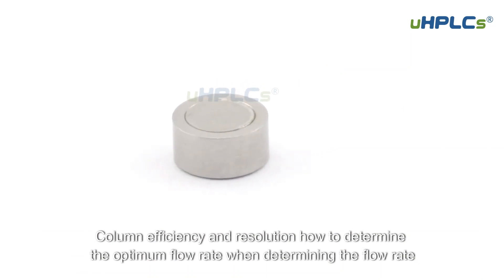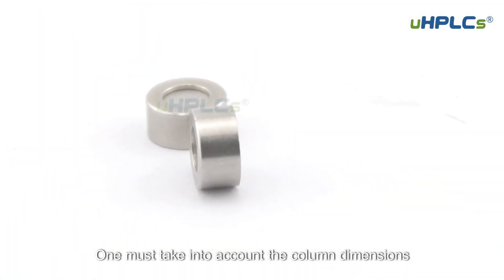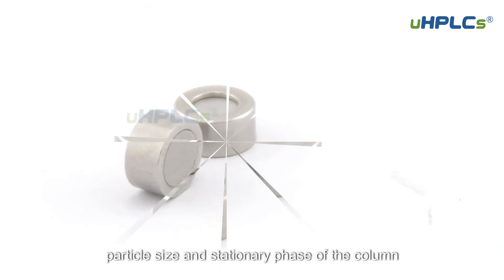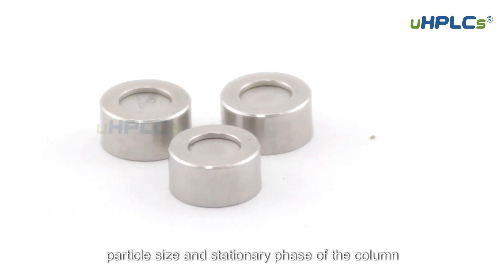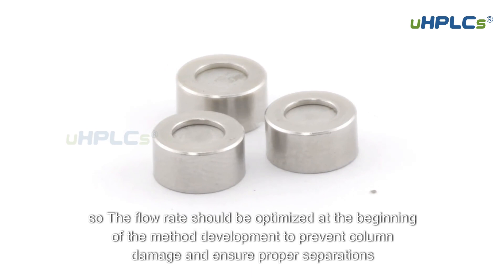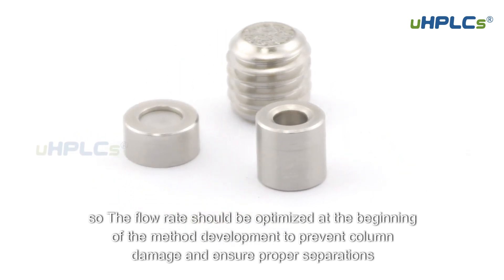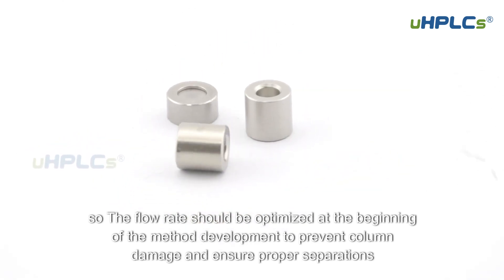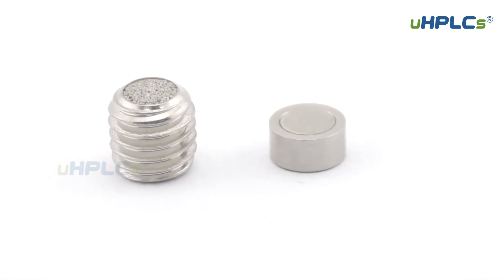What is Flow Rate in HPLC? | Professional Guide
Flow Rate is the rate at which the mobile phase (solvent) is passed through the column in a chromatographic separation. It is usually measured in milliliters or liters per minute.

The Flow Rate is a crucial parameter in HPLC because it affects the speed and quality of the separation. Changes in the Flow Rate can also affect the retention time, column efficiency, and resolution.

How to determine the optimum Flow Rate
When determining the Flow Rate, one must take into account the column dimensions, particle size, and stationary phase of the column. The Flow Rate should be optimized at the beginning of the method development to prevent column damage and ensure proper separations.

Factors affecting Flow Rate
Several factors can affect the Flow Rate, including the viscosity of the mobile phase, pressure drop, and column dimensions. Additionally, the Flow Rate may need to be adjusted for different separation conditions, such as changing the column temperature or mobile phase composition.

In conclusion, Flow Rate is a fundamental parameter in HPLC that affects the speed and quality of the separation. It is important to optimize the Flow Rate at the beginning of the method development and adjust it accordingly for different separation conditions.